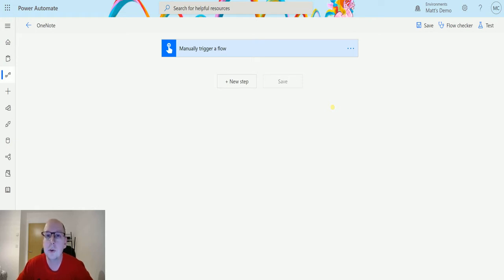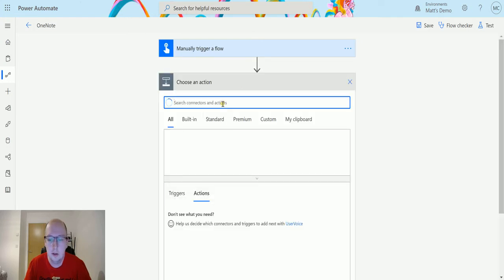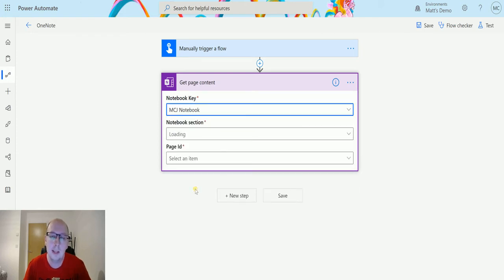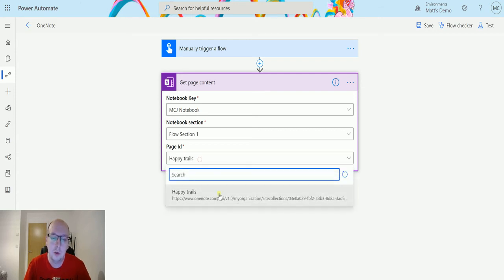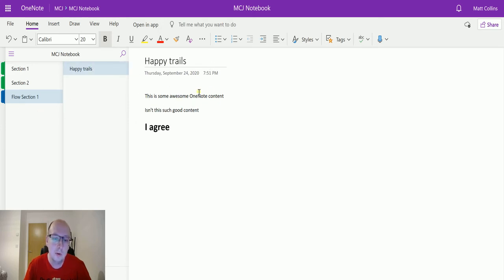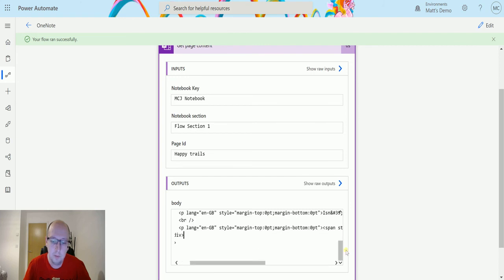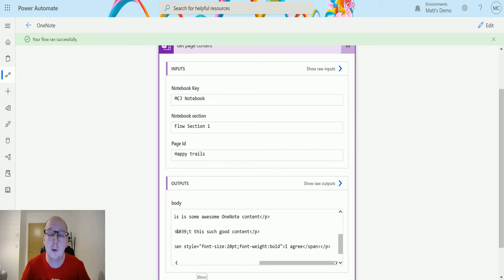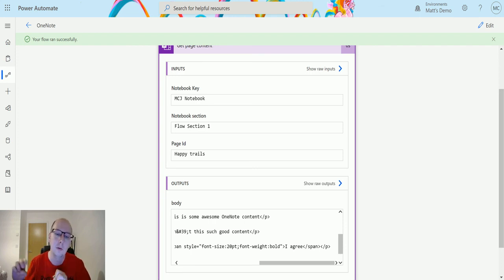OneNote Action: Get Page Content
In this video, I go through the OneNote (Business) Action - Get page content. Power Automate is a powerful automation and integration tool with over 300+ data connectors.